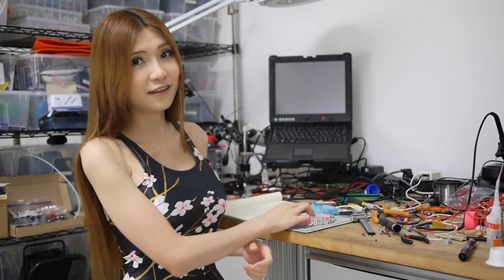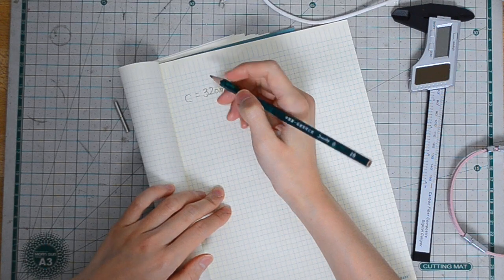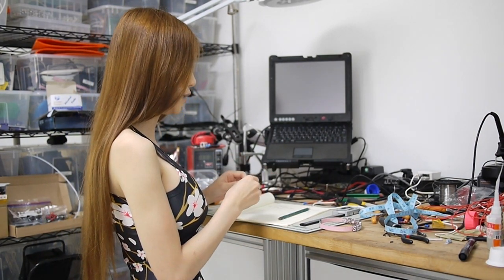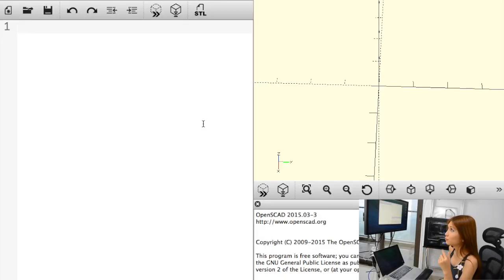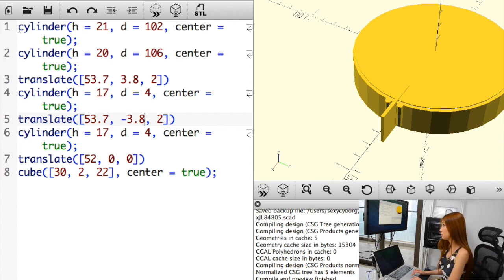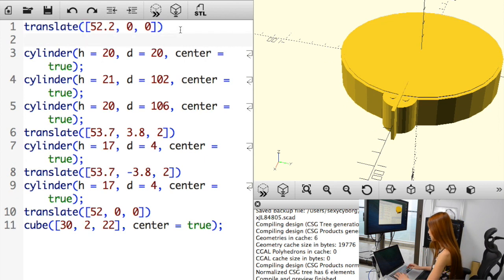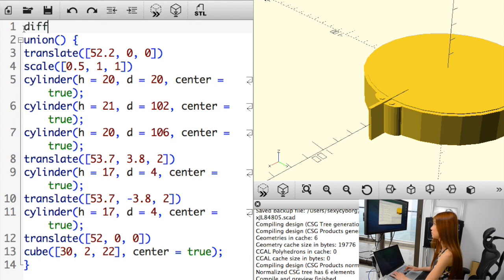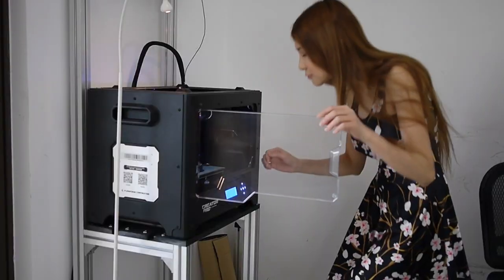Naomi Wu's DIY, 3D Printed Choker for Teens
This is my first Maker Educational tutorial- and yes there are a lot of problems with it. The thing is lots of young adults are interested in me and my builds so I want to make sure I have some school appropriate tutorials for them. I think you'll agree it's an important thing to do so please be patient while I try to get better at this. There will be more of my usual videos soon.